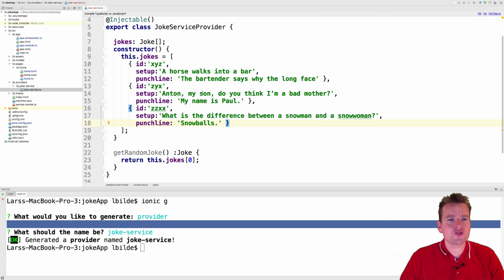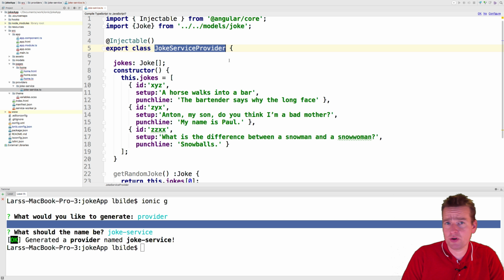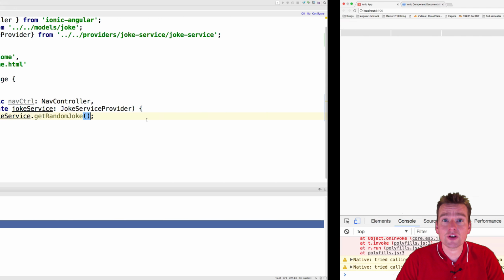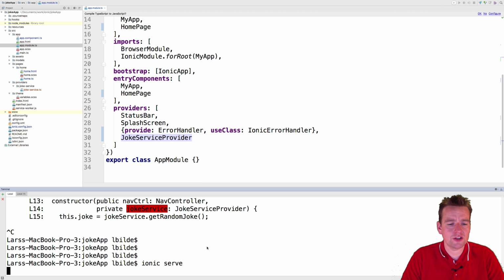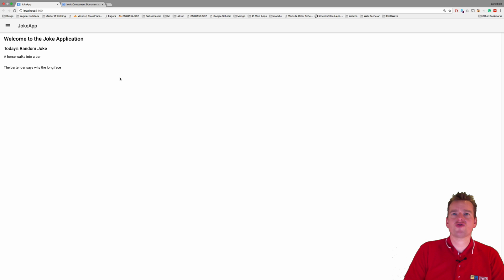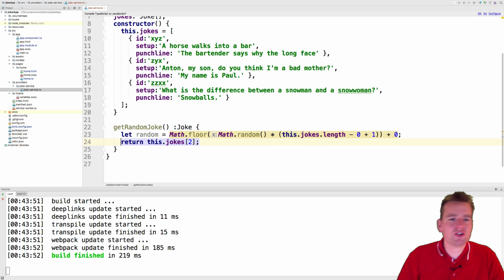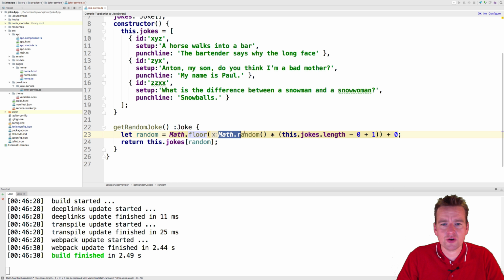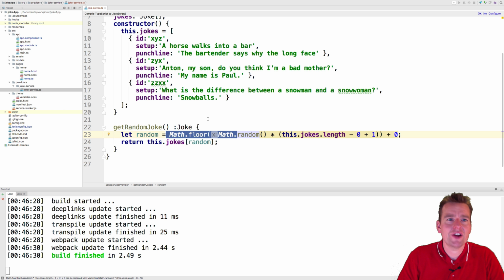Ionic Mobile Apps | S2P8 | Use randomJoke from the joke service